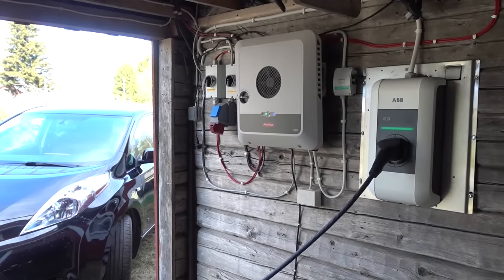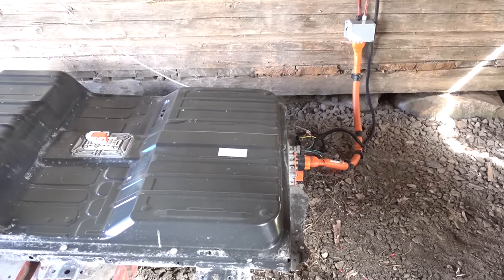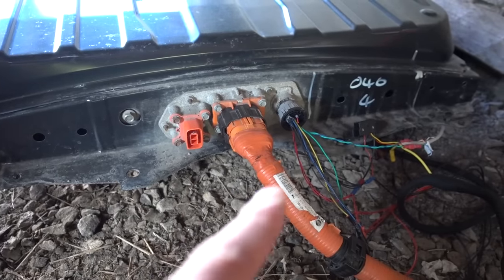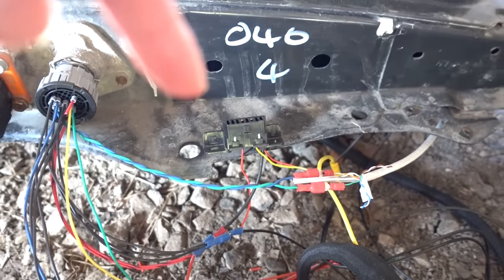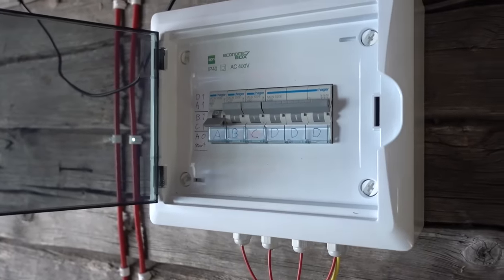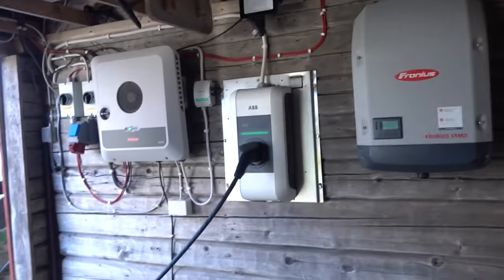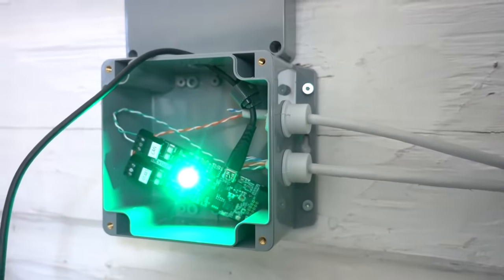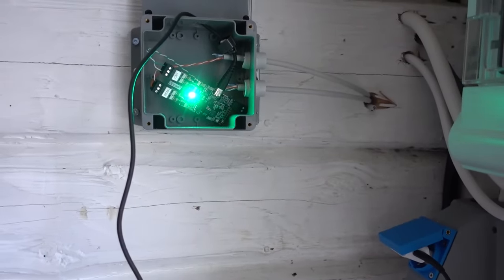The EASIEST way to connect used EV packs to grid! 🔋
For more info on how to connect a LEAF battery to a BYD compatible inverter